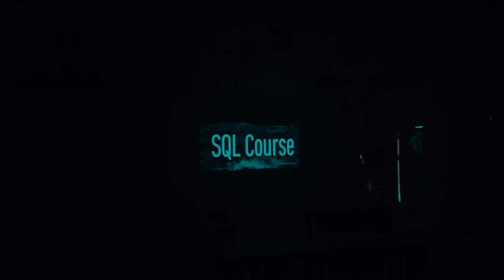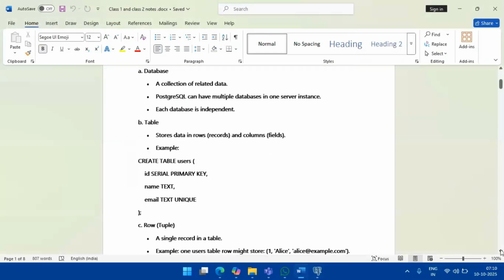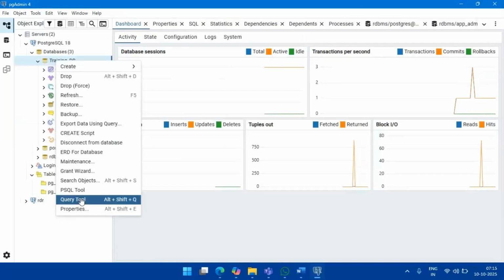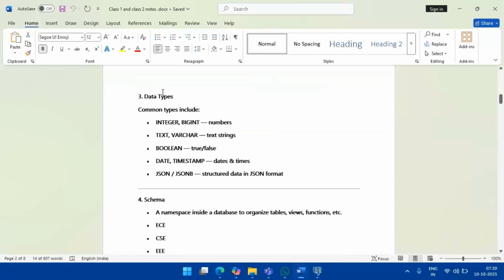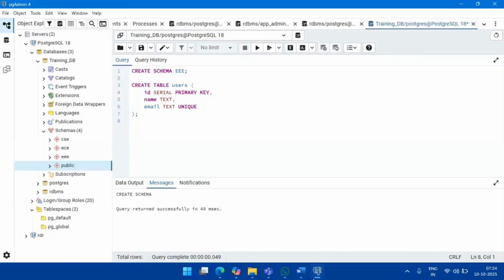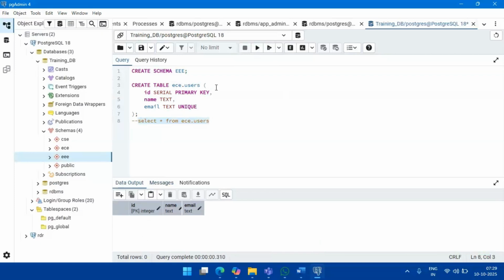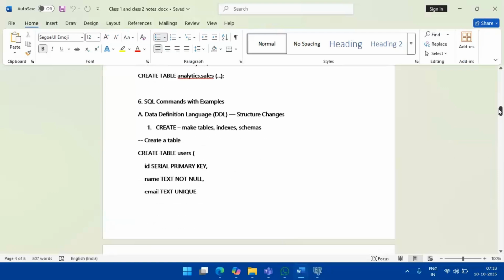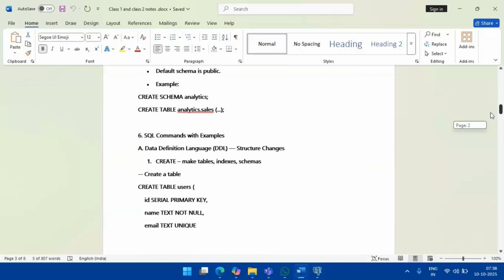Learn PostgreSQL Database Management | Online Post SQL Course at Yajentio Training Academy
Learn PostgreSQL (Post SQL) with Yajentio Training Academy and build strong expertise in one of the world’s most advanced and reliable database management systems.

This course is designed for students, freshers, and professionals who want to master SQL concepts and real-time database operations using PostgreSQL.

What You Will Learn:

Fundamentals of Database Management Systems

Writing SQL Queries, Joins, and Subqueries

Data Modeling and Schema Design

Stored Procedures, Triggers, and Functions

Performance Optimization and Backup Management

Course Highlights:

100% Practical Training

Hands-On Exercises and Assignments

Job-Oriented Curriculum

Certification on Completion

Join Yajentio Training Academy and gain the skills to become a PostgreSQL Database Developer or SQL Expert.
Start your journey toward a successful database career today.